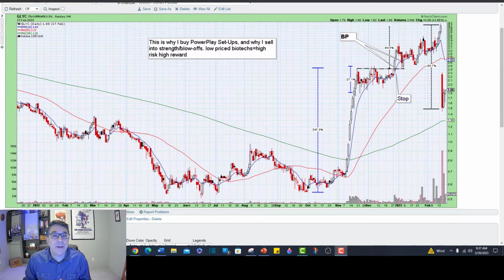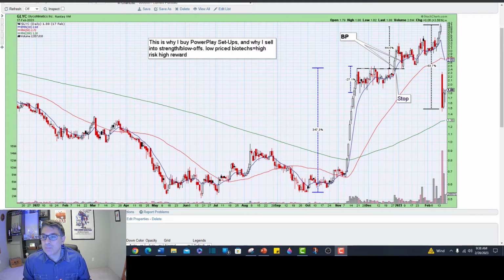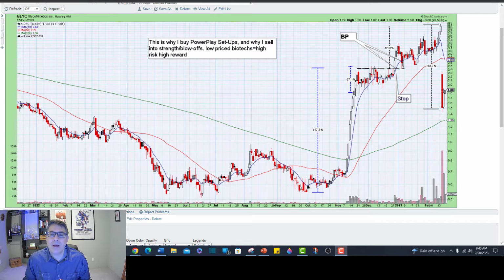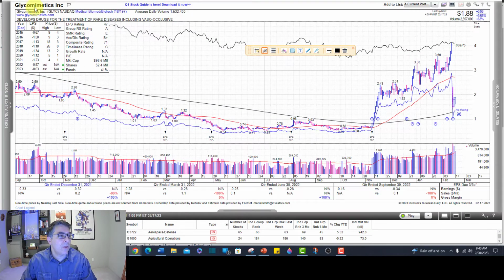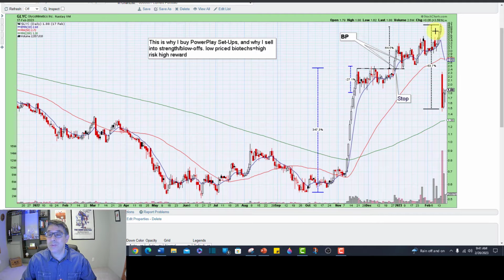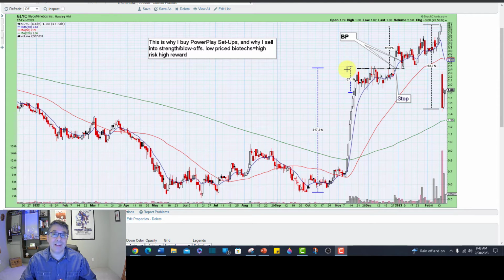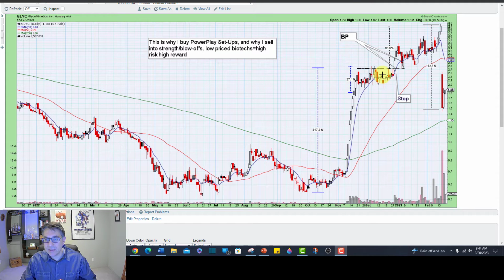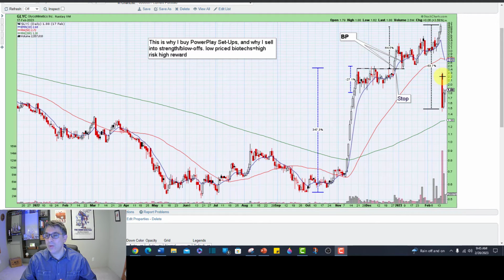We Can Learn a Lot from this biotech chart! GLYC |Technical Stock Analysis and Market Strategy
Let's use the chart of GLYC Glycomimentics to discuss biotechs, small-priced stocks, secondary offerings, PowerPlays, and selling into strength!

Time Stamps
0:00 Intro
0:56 Chart and Stock Strategy
8:55 Patreon